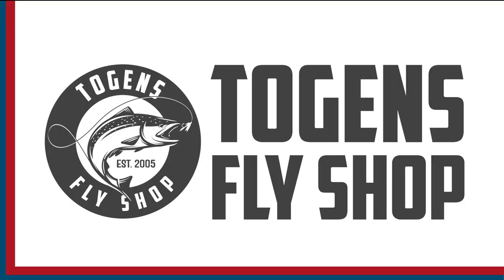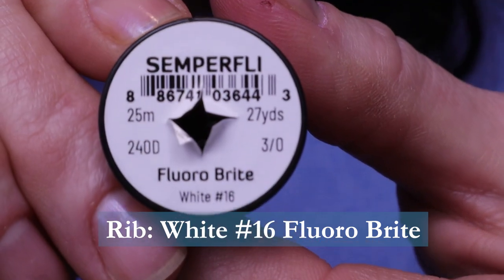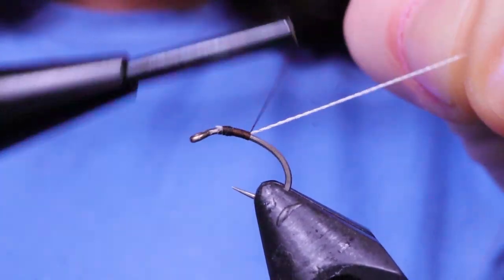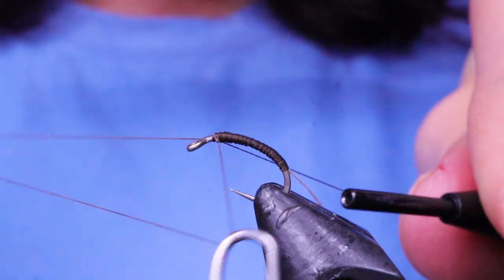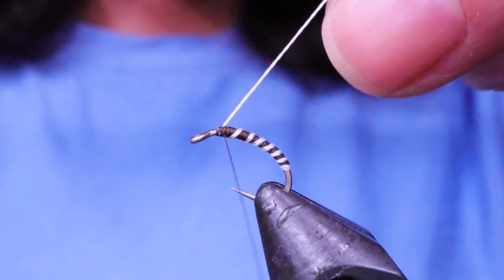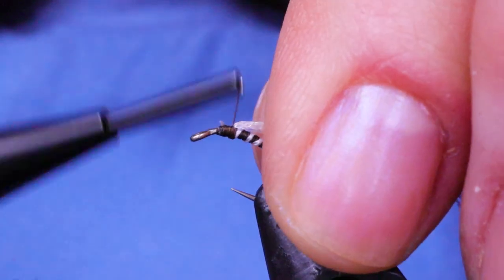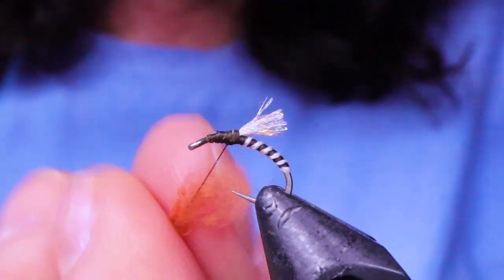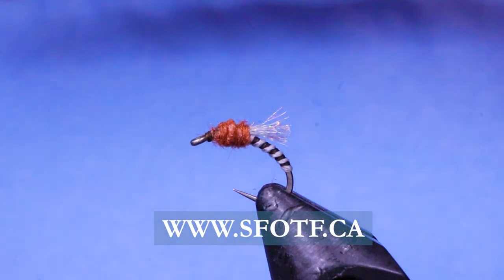FLY TYING: THE PAT DORSEY TOP SECRET MIDGE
Deb Paskall ties an excellent midge pattern that is very effective in both lakes and rivers. Tie this fly in various sizes to cover many insect hatches.

List of Ingredients:
Hook: Sprite Barbless Size16
Thread: 18/0 Semperfli Dark Mocha Brown
Rib: Semperfli Fluoro Brite White #16
Wing: Micro Glint Tinsel Pearl
Head: Rust Kapok Dubbing